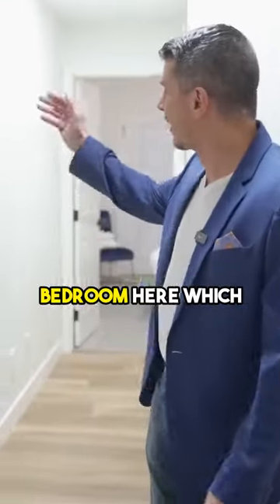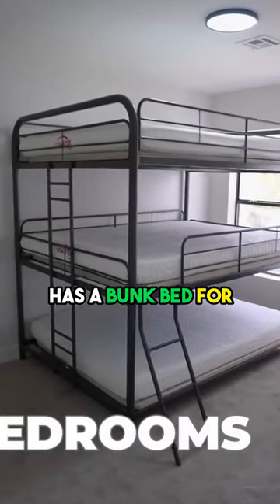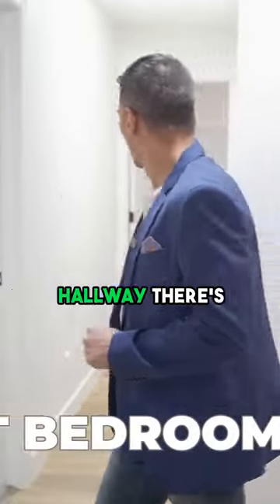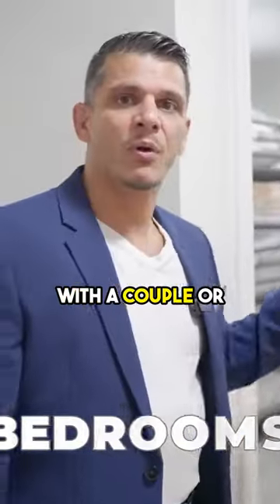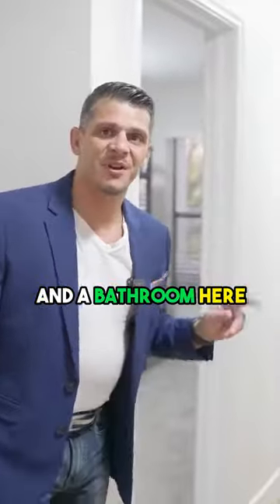Exploring the Guest House A Look at the Bedrooms, Billiards Room, and Common Area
If this is your first time to this channel, and you want to know everything about eating, sleeping, working, playing, the good, and the bad of living in South Florida? 😁 We get calls and emails every day from people just like you, looking for help on making their move to South Florida and we love it. 😍 Whether you are moving in 9 days or 90 days, give us a call☎, shoot us a text📝, or send us an email📨 so we can help you make a smooth move to South Florida! 🌴

Joe & Sil McFarlane South Florida Real Estate Broker Owner & Realtor – Lic # 3406961

Reform Realty - South Florida Homes & Luxury Estates